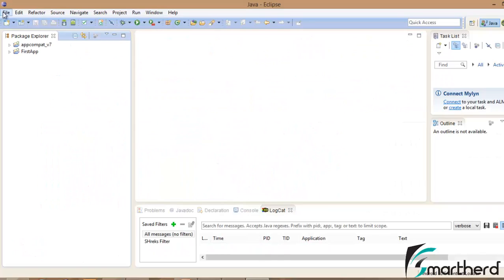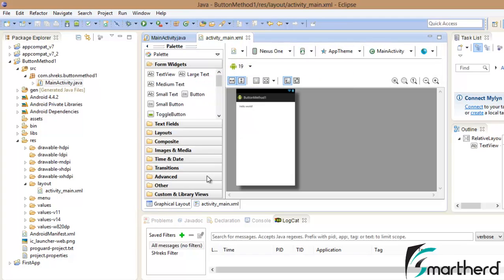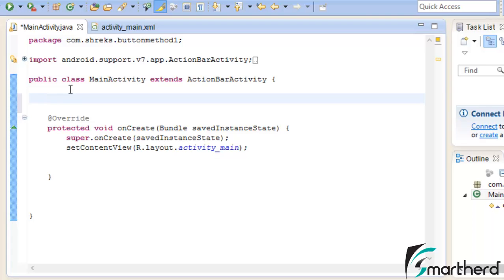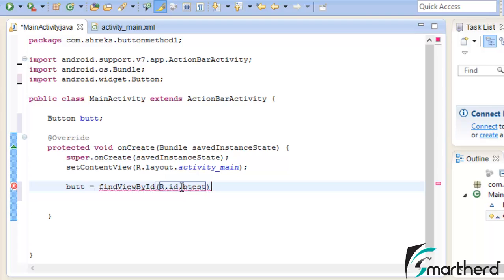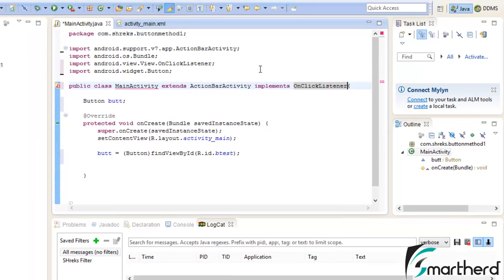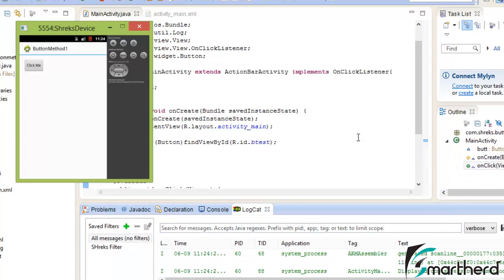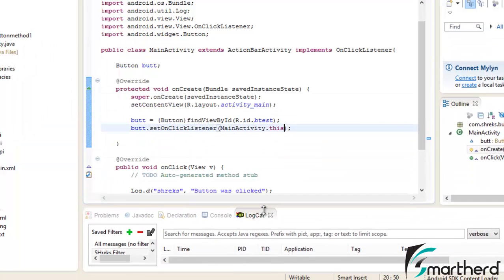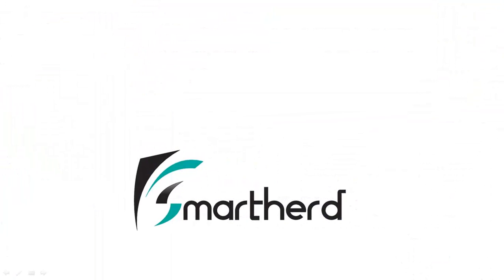[OBSOLETE] Android Tutorial : Button Part - 2 Method - 1 OnClickListener with codes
Description of Buttons and event handling using button OnClickListener. Codes using button on click Listener in android. .